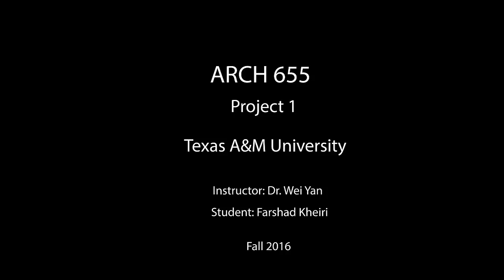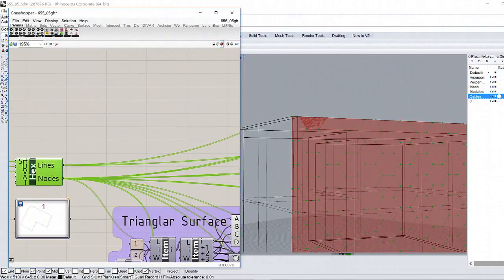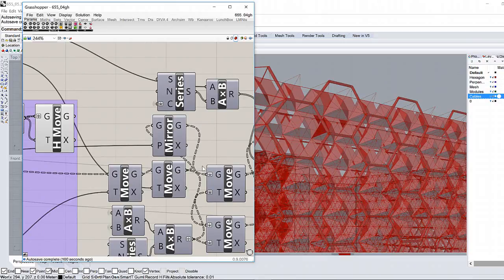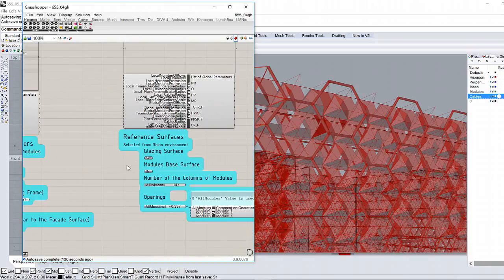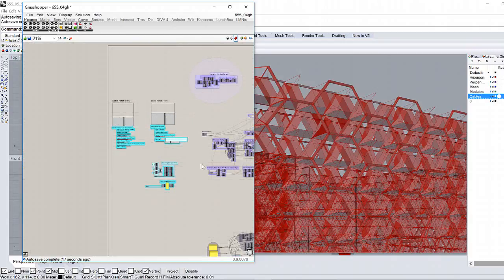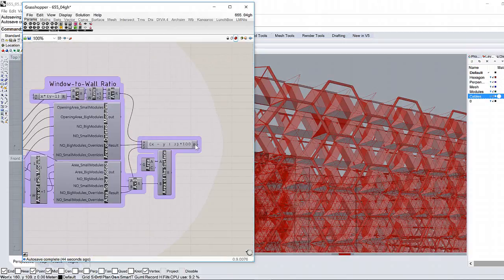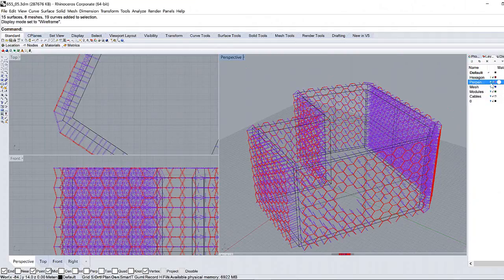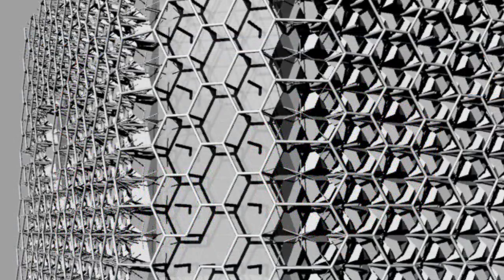Project Movie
ARCH 655